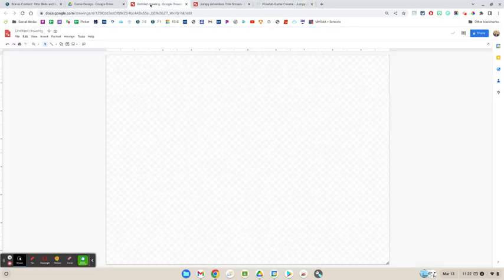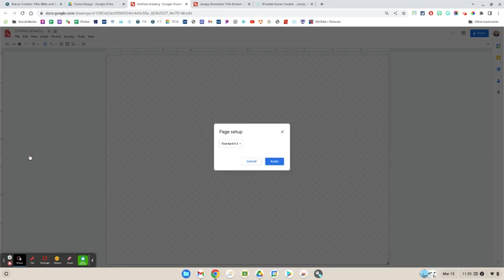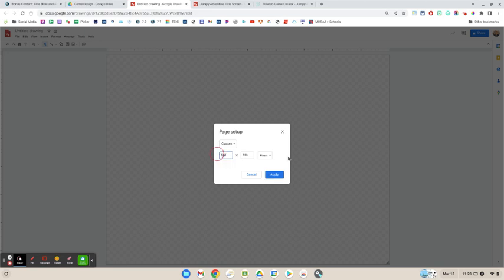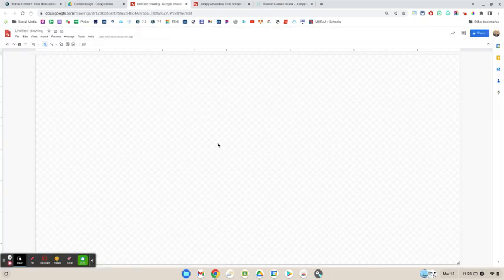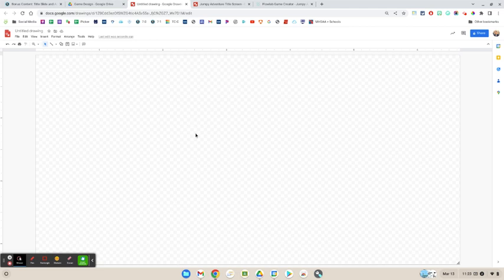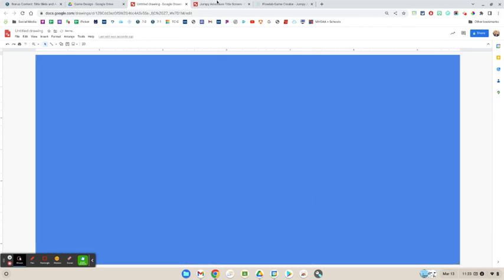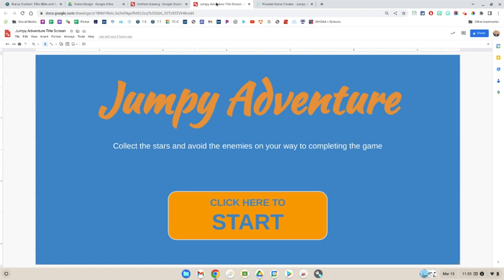Creating a Flowlab Title Slide in Google Drawing